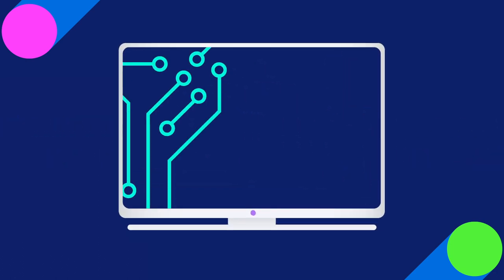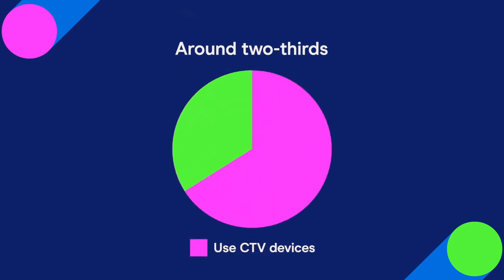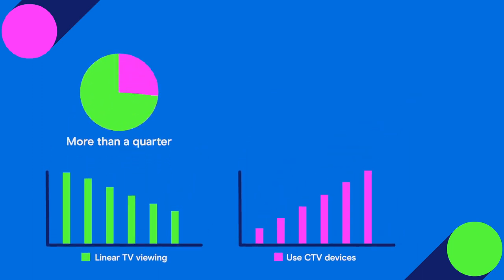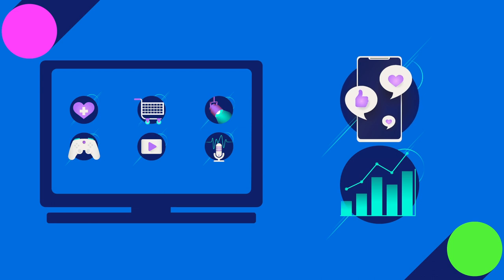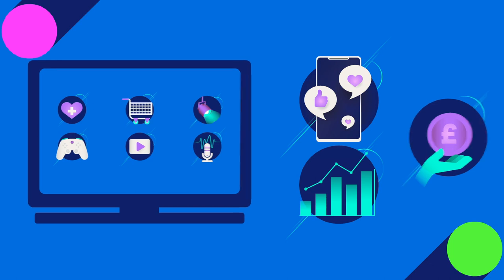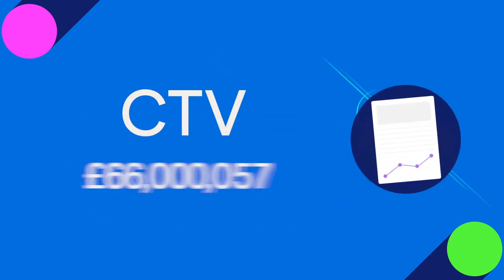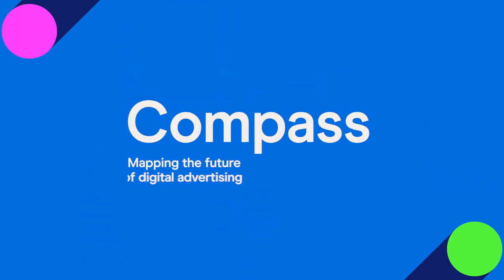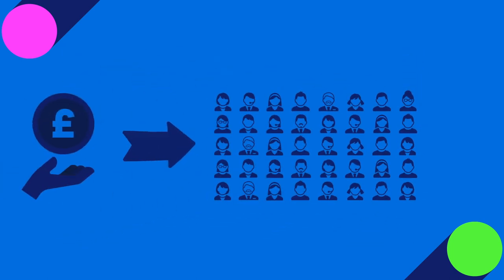IAB UK Compass: Connected TV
We’ve created IAB Compass with one core goal: to help our members navigate four fast-evolving areas of the digital advertising landscape. Between them, AR/VR, connected TV, gaming and shoppable advertising are providing advertisers with new and exciting ways to bring brands to life, resonate with consumers, and drive sales. But how are these channels evolving? And what do you need to know in order to harness them effectively? IAB Compass, created with research consultancy MTM, focuses on each channel in turn to map what’s happened to date, explore the key trends defining growth, and provide forecasts for future spend.